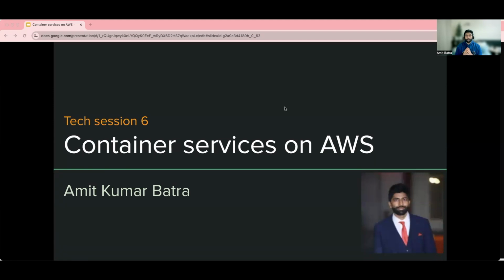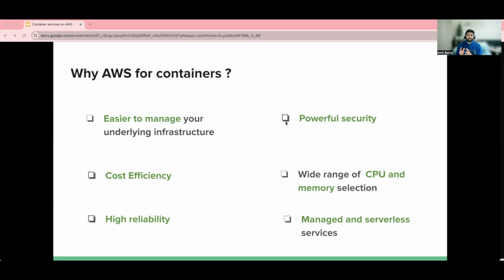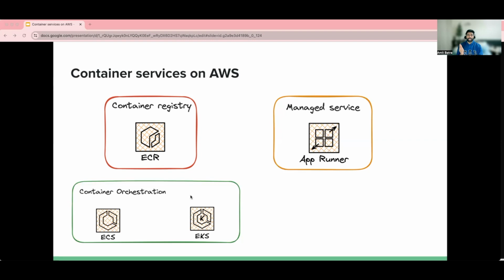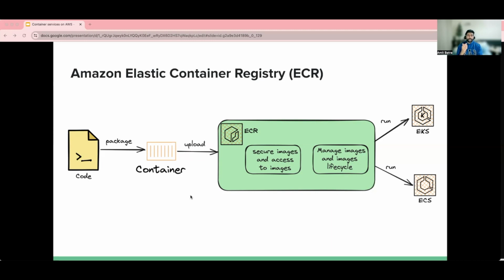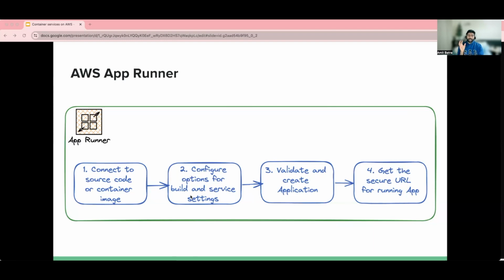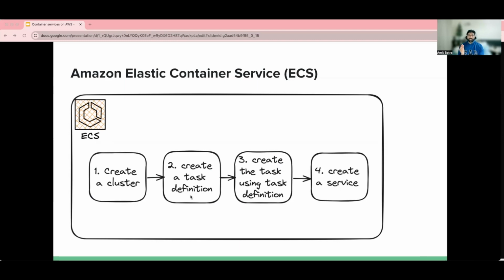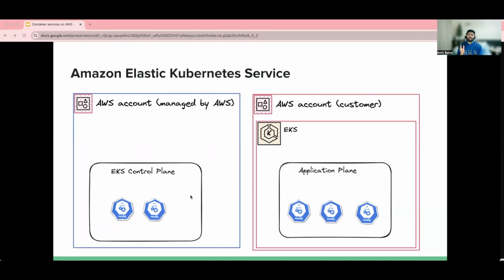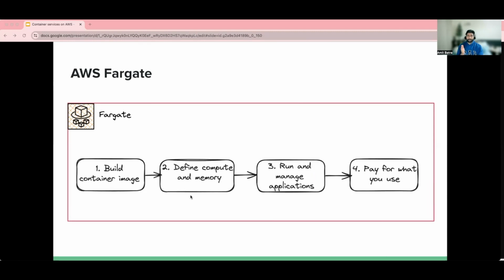Run containers on AWS | Tech session 6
If you would like to run or host containers in the AWS Cloud, then this video is for you as it covers the options to run containers on AWS.